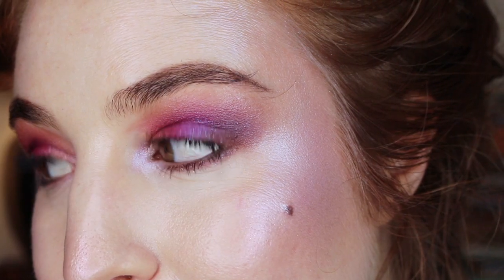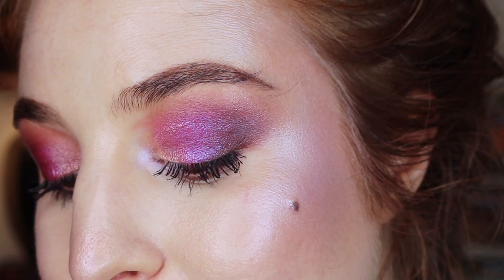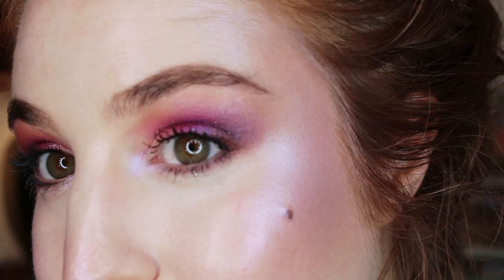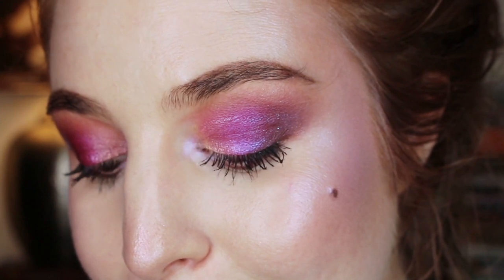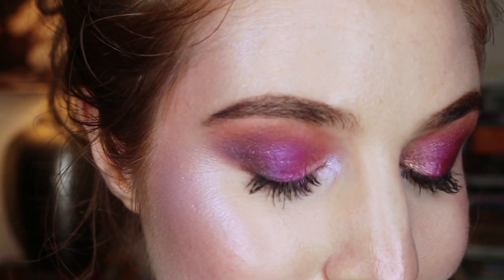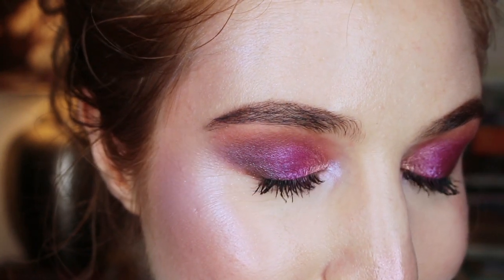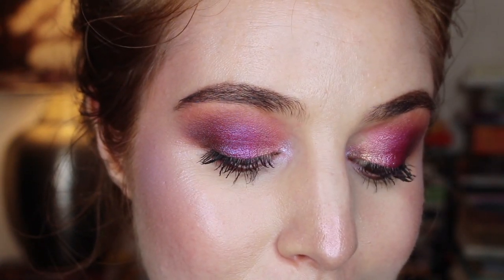DUPING THE VIBES OF THE NORVINA PALETTE | Hannah Louise Poston | MY NO-BUY YEAR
I'm doing a YEAR-LONG NO-BUY, which means I can't buy any new makeup releases, including the new Anastasia Beverly Hills Norvina palette! In this video I look into my collection to see if I can re-create the vibes of ABH Norvina. I have some direct eyeshadow dupes for the Norvina Palette, but overall it's about duping the vibes.

PRODUCTS MENTIONED
ABH Norvina Palette
ABH Modern Renaissance Palette
Urban Decay Electric Palette: discontinued
Colourpop pressed powder shadows
ABH Moonchild Palette

ON ME
linen tee: jcrew
face: ABH moonchild palette
lips: MUFE Artist Color Pencil in Wherever Walnut